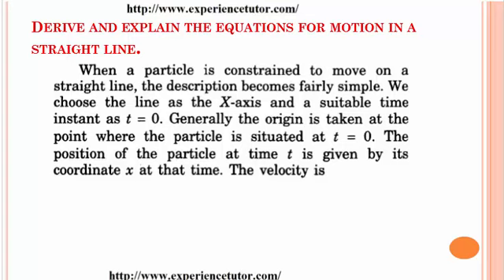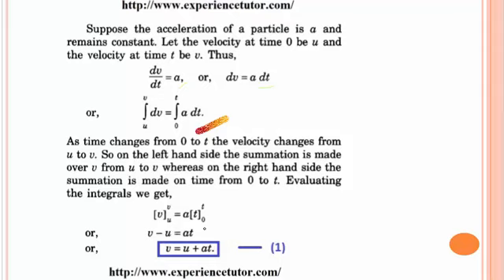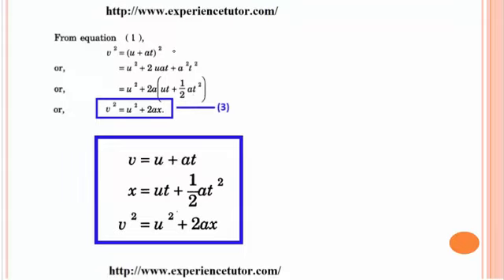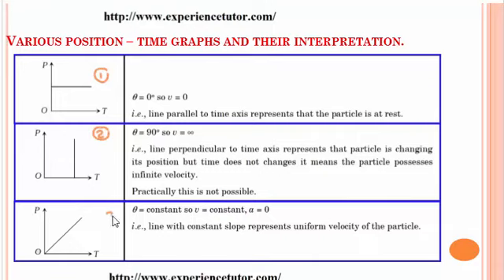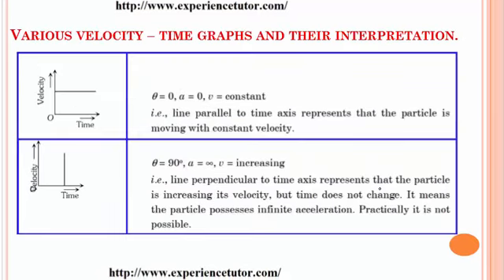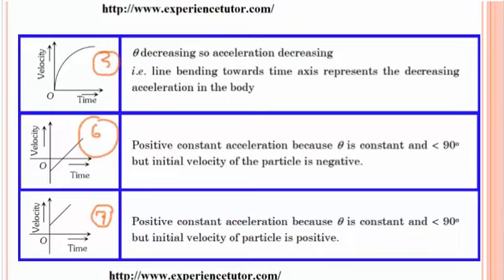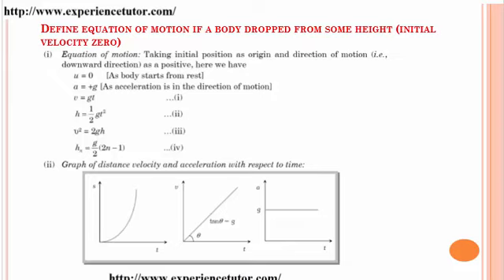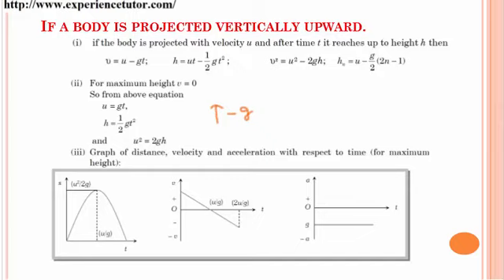Class 11 Physics Chapter 03 KINEMATICS | Motion in a Straight Line 02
Class 11 Physics Chapter 03 KINEMATICS | Motion in a Straight Line 02 | CBSE Class 11 Physics Motion in a straight line | NCERT Class 11 Physics Motion in a straight line